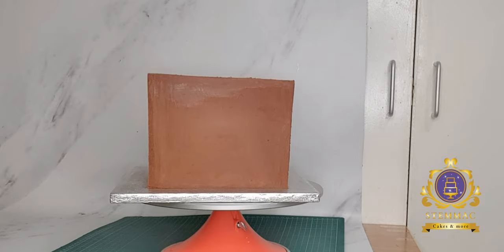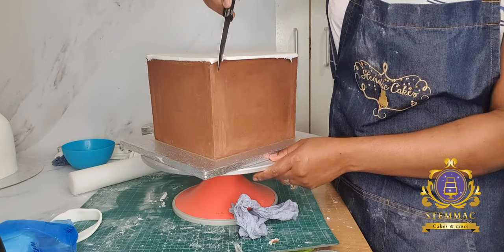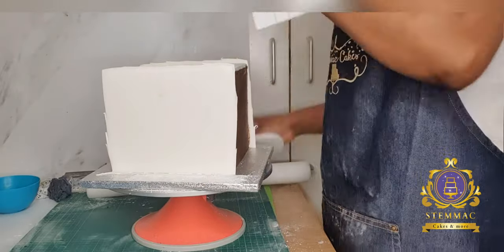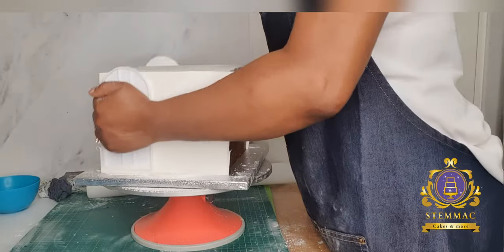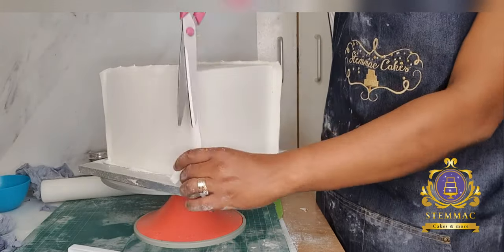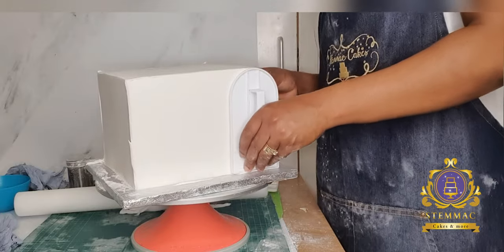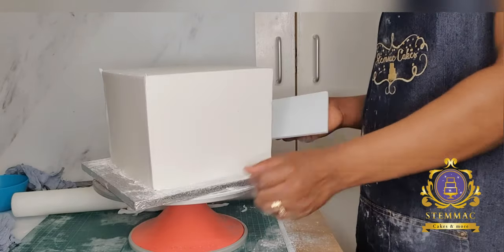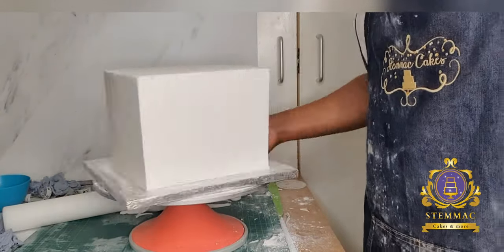How to cover a Square Cake with Fondant, using the Penelling method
Favourite Tools/Items I use when working with fondant 👇🏾

1. Cake Smoothers
2. Flexi-Smoother
3. Pairing Knife
4.  Long Metal Ruler
5. Icing Sugar, to prevent sticking of tge fondant to the surface
6. Vegetable Shortening (I used Trex), to prevent sticking of the fondant to my hands.

This method can be used when covering rectangular, hexagonal and even round shaped cakes.

Here 👇🏾 is a link to the video of How to cover a Round Cake with Fondant, using the Penelling method 👇🏾